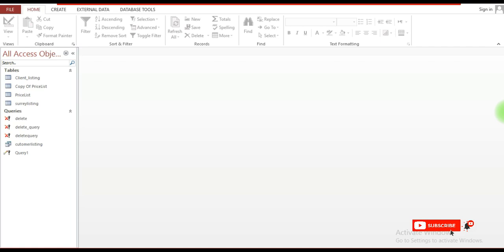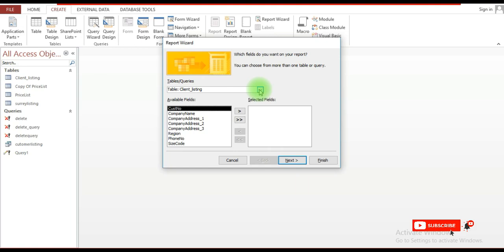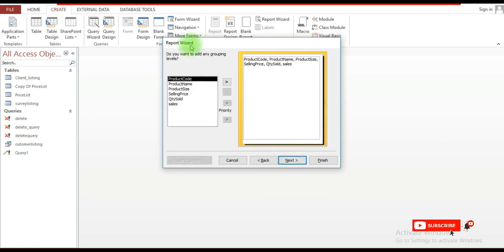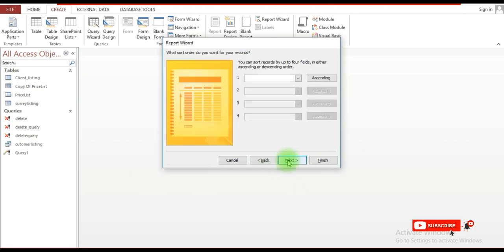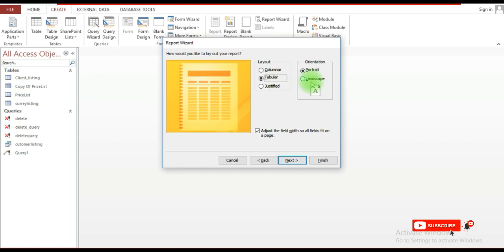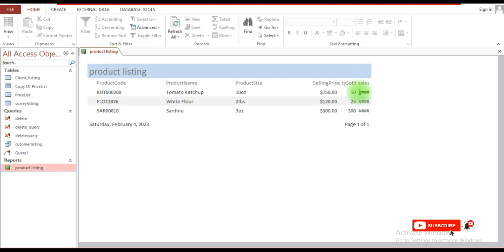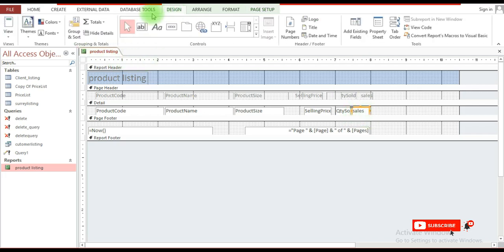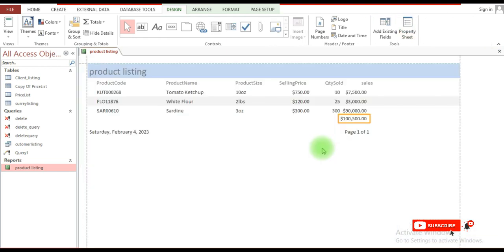MS Access - How to Create a Report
Watch this series on Microsoft Access.